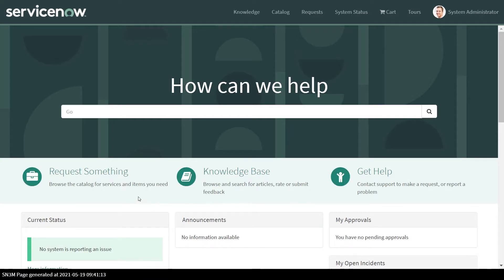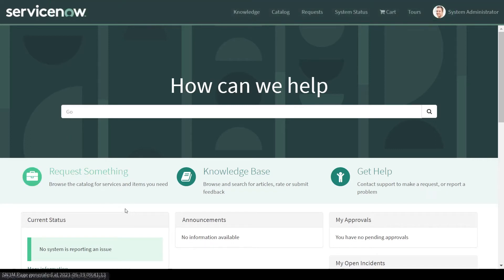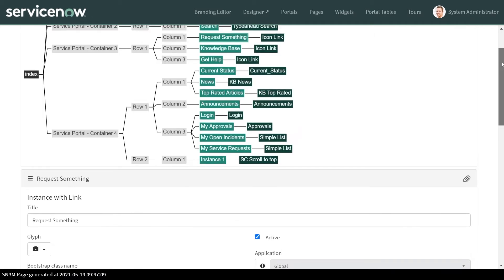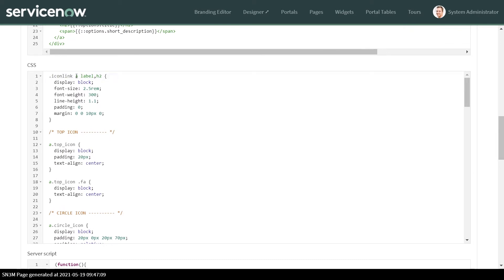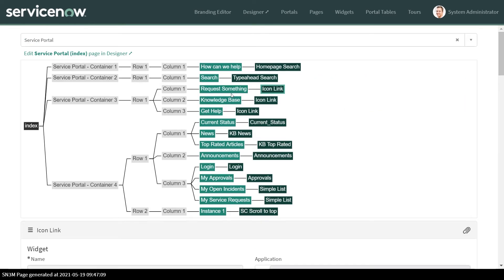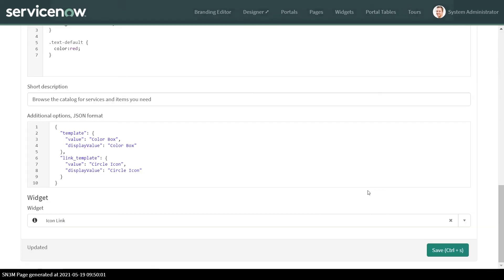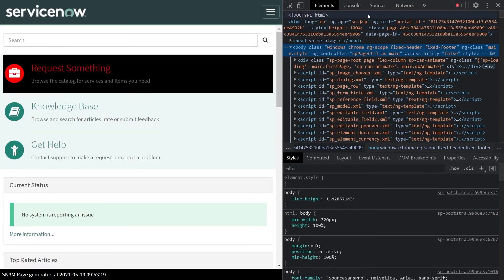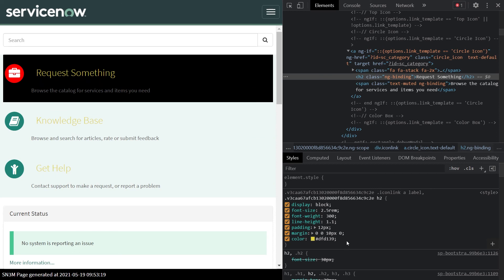Service Portal OOTB Widget Styling without customizing it| Widget Instance Styling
OOTB Widget Styling - This is implemented at the instance level , so no changes required at the main widget level so very safe and flexible in implementing different style to the same widget.

If incase any of the styling does not work then just try the 'important' keyword, which will force override the instance style:

E.g

.someclass{
background-color:black !important;